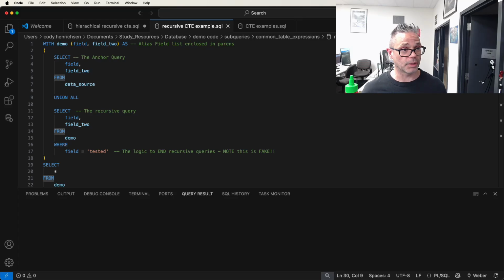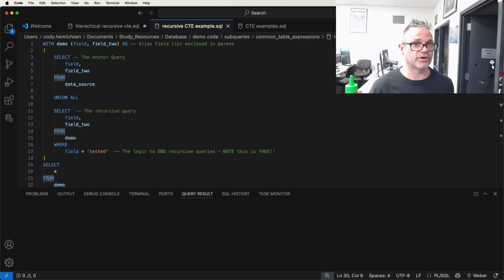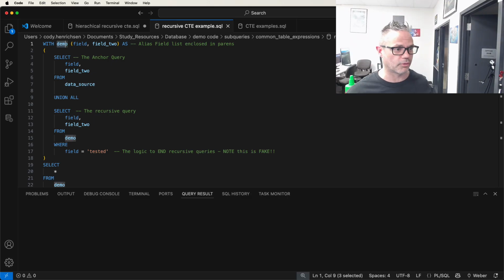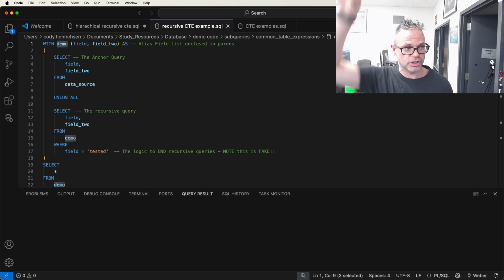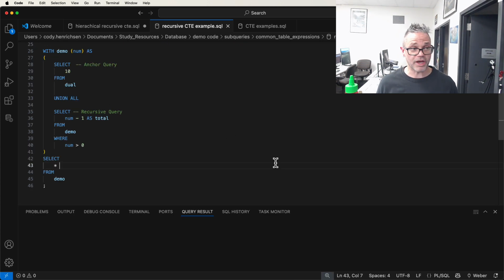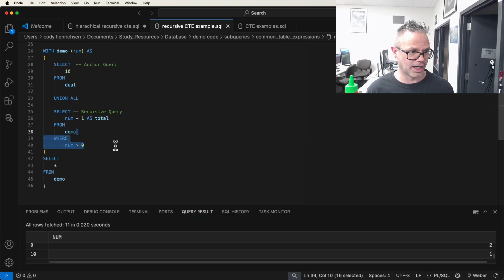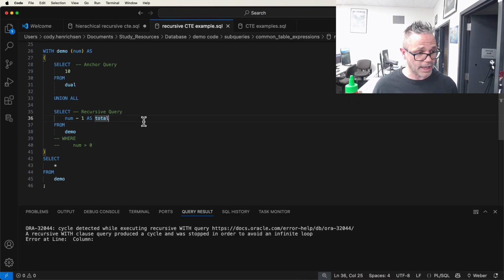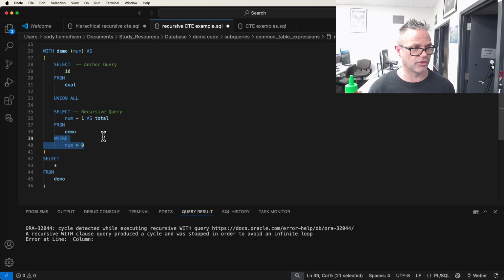Recursive CTE demo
How to do a simple recursive common table expression in Oracle SQL

Table of Contents:

00:11 - Recursive CTE syntax
01:34 - An actual recursive query
02:20 - Comment out for error
02:29 - Error for missing recursion